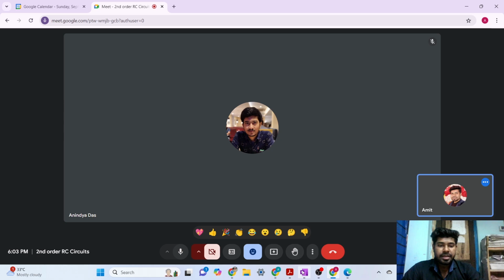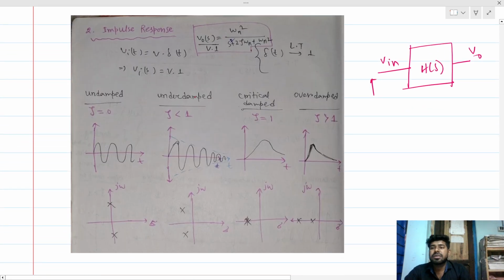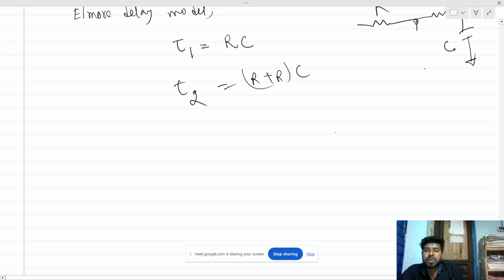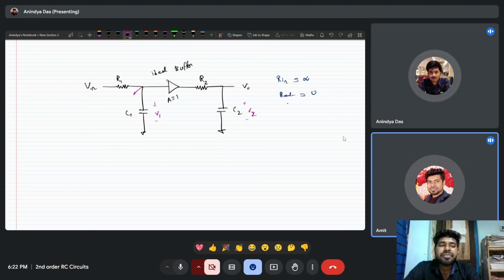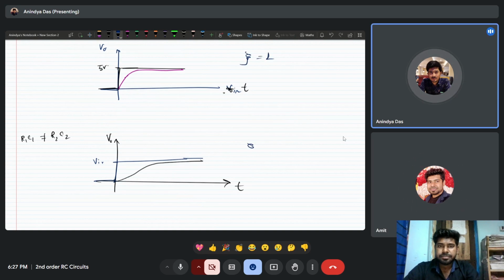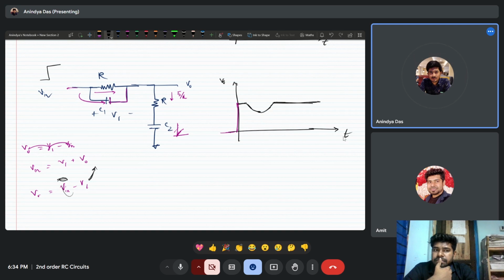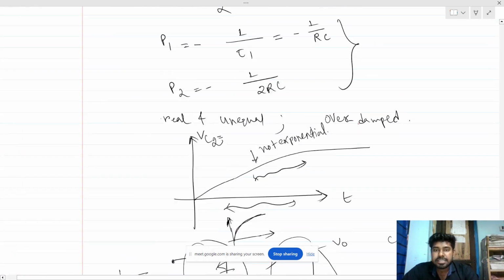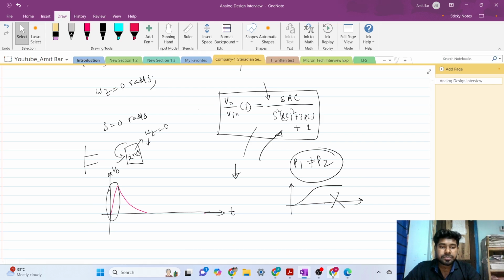Basic Analog_Lec-07_2nd Order RC Circuits Step Response_ Analog Circuit Design interview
Discussion on 2nd order RC Circuits Step Response intuitively.